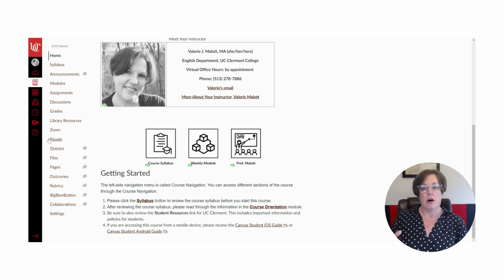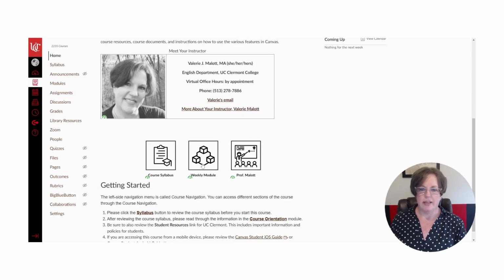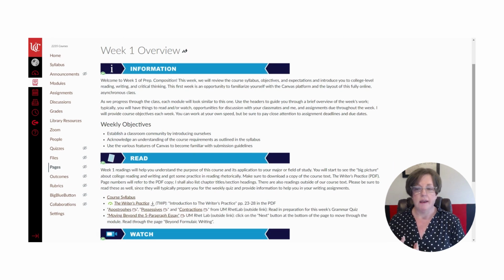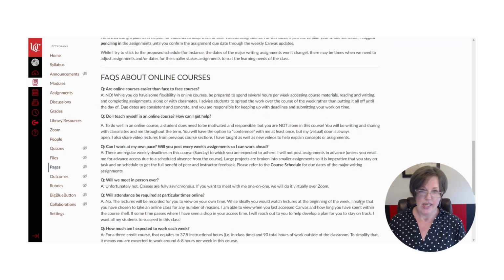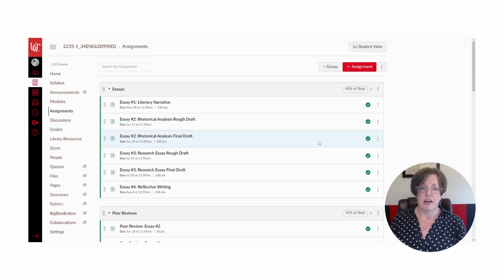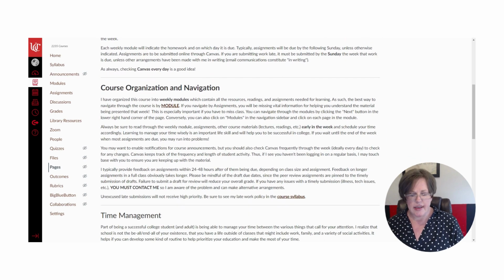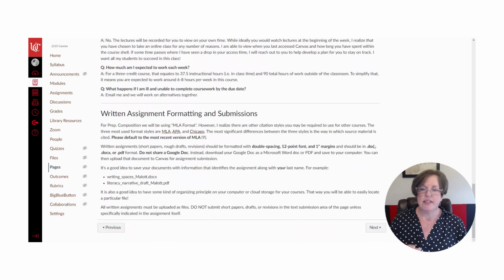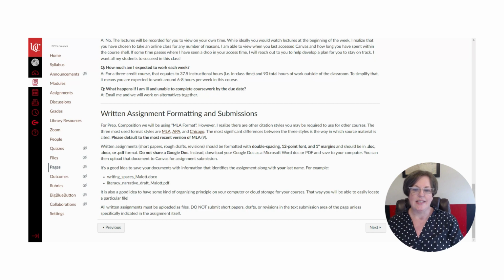ENGL 0099 Summer 2023 Course Overview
This is an overview video for my Summer 2023 ENGL 0099 online asynchronous course offered through UC Clermont. This is a 13-week course  introducing students to the fundamentals of academic writing.